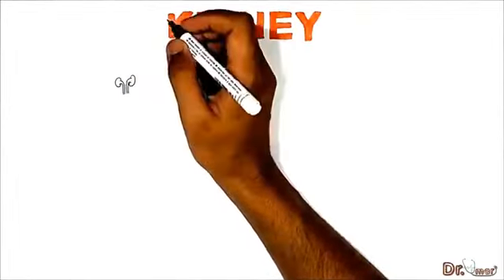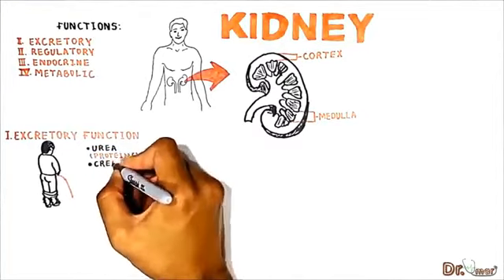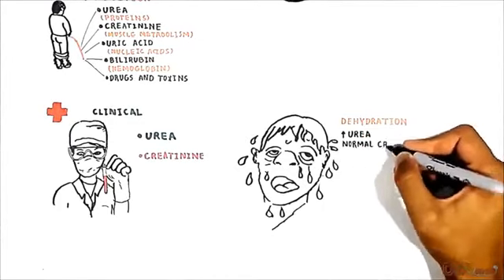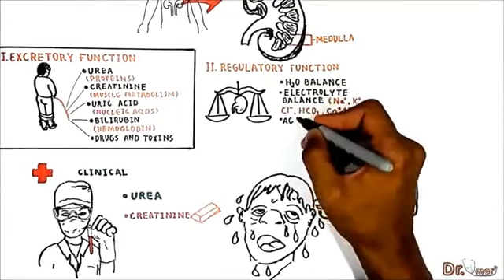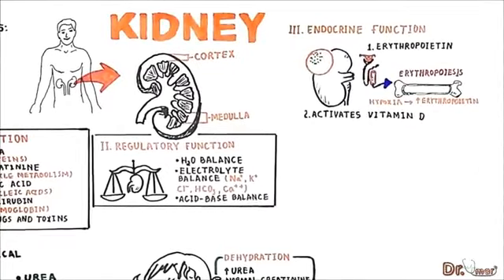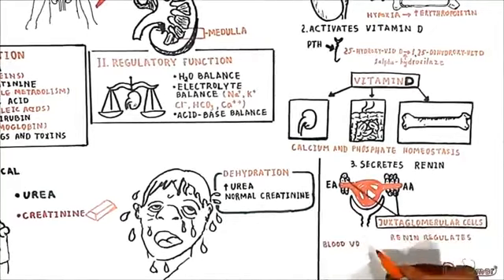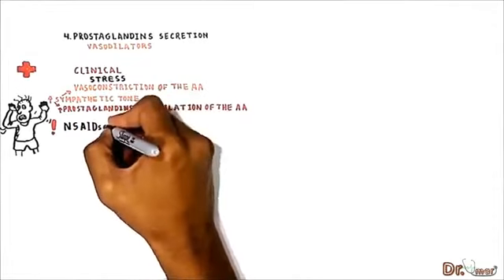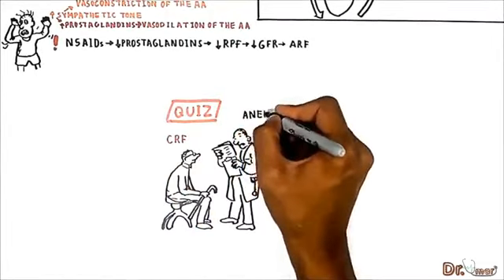What is Urinary system ( Renal system)(PF ♥️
The urinary system, also known as the renal system or urinary tract, consists of the kidneys, ureters, bladder, and the urethra. The purpose of the urinary system is to eliminate waste from the body, regulate blood volume and blood pressure, control levels of electrolytes and metabolites, and regulate blood pH. The urinary tract is the body's drainage system for the eventual removal of urine.[1] The kidneys have an extensive blood supply via the renal arteries which leave the kidneys via the renal vein. Each kidney consists of functional units called nephrons. Following filtration of blood and further processing, wastes (in the form of urine) exit the kidney via the ureters, tubes made of smooth muscle fibres that propel urine towards the urinary bladder, where it is stored and subsequently expelled from the body by urination (voiding). The female and male urinary system are very similar, differing only in the length of the urethra.[